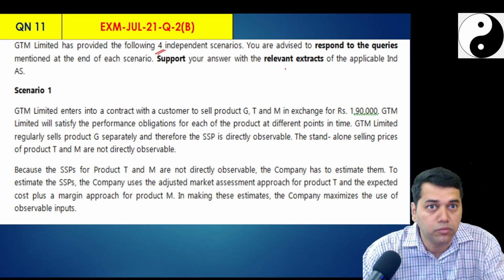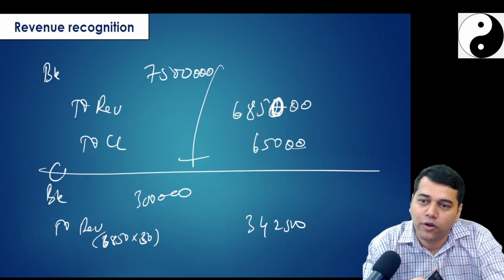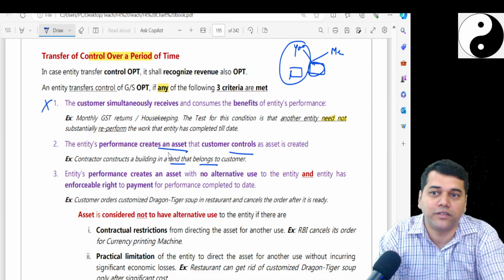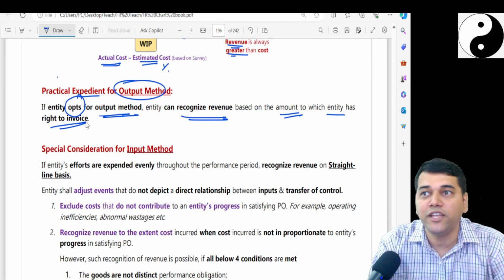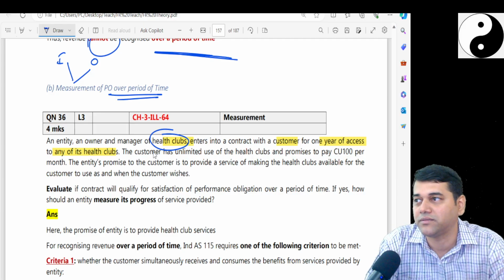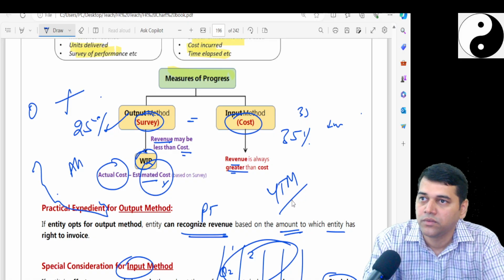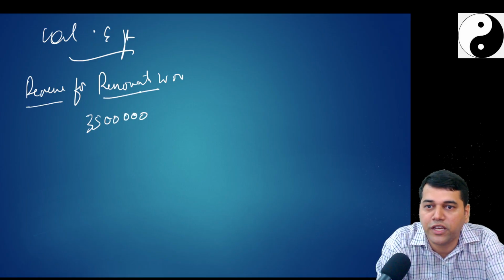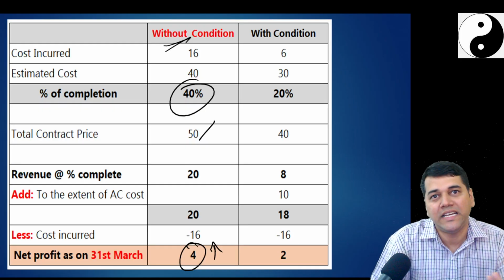Ind AS 115 (Part 5) - Revenue Recognition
CA Final